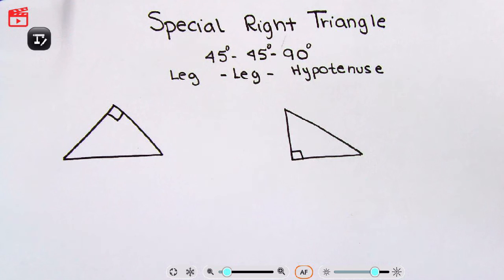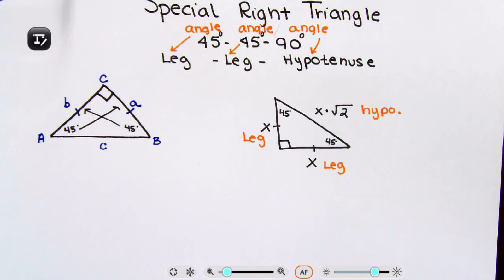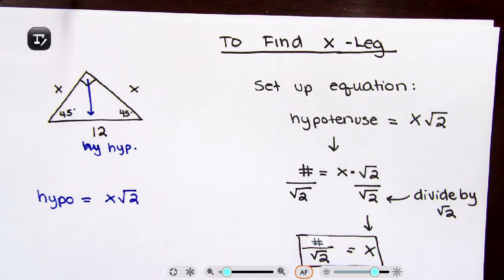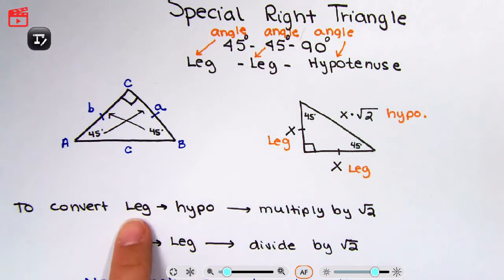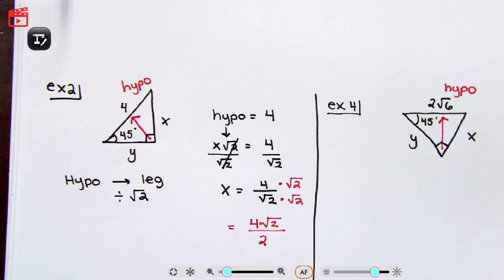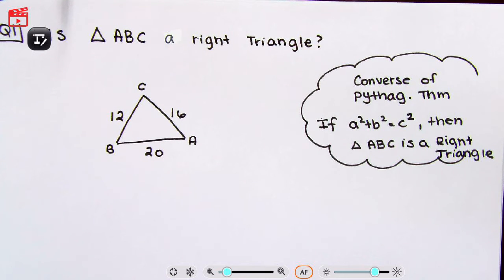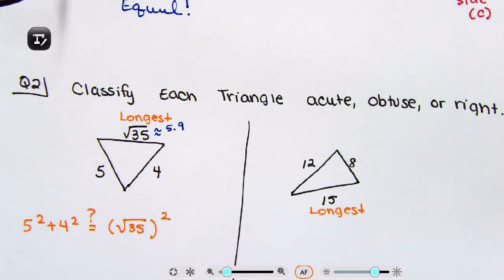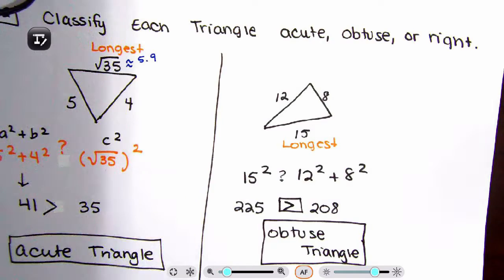Right Triangle 45 90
Hello Beautiful People! This video covers our beloved 45-45-90 triangle.